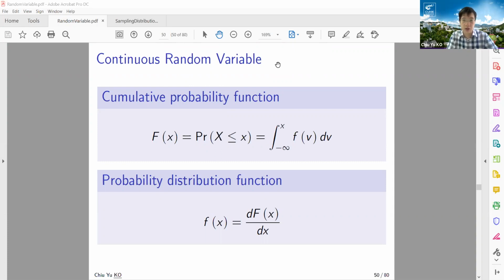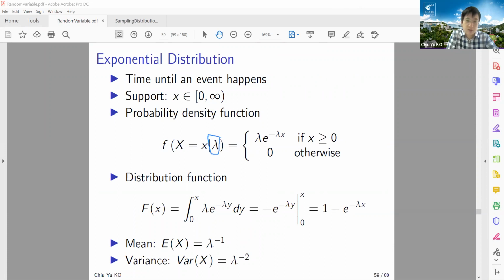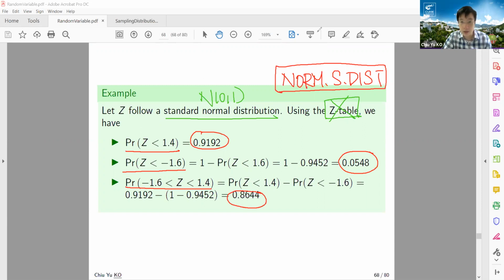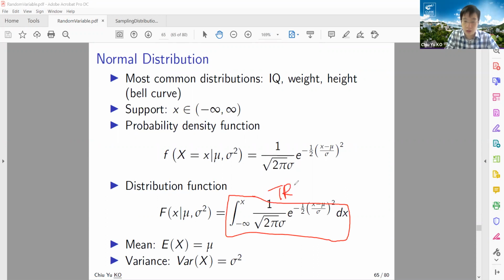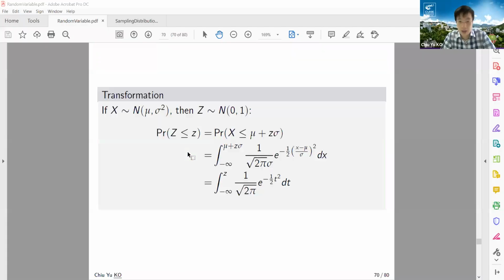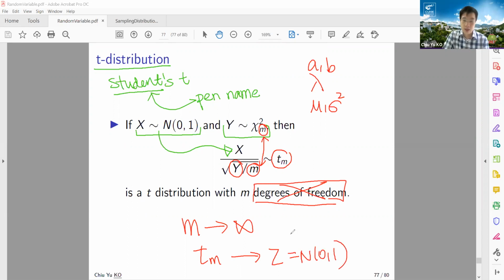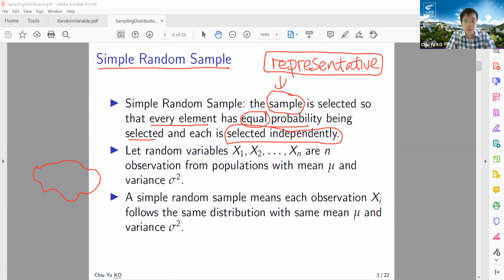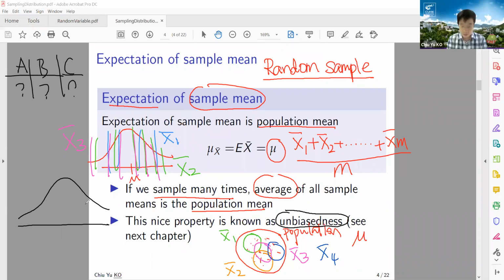DSME2011A -- 13 OCT 2020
This class covers:
 Continuous random variable:
  review of uniform, exponential
  normal distribution, chi-squre, student-t, F
 Sampling distribution
  random sample
  sample mean